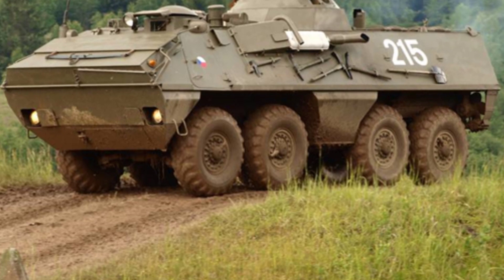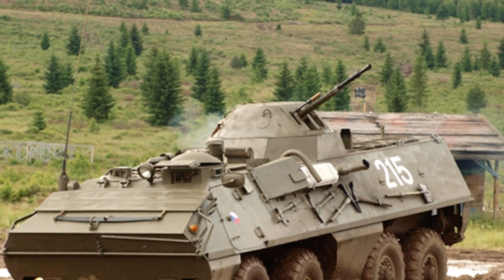The OT-64 SKOT: The Ultimate Wheeled Armored Personnel Carrier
The OT-64 SKOT is an armored personnel carrier developed by Czechoslovakia as a replacement for outdated equipment. It has similar appearance to the BTR-60 but has no direct technological relationship, and it offers better individual performance with thicker armor, a more reliable engine, and larger troop capacity.

839b